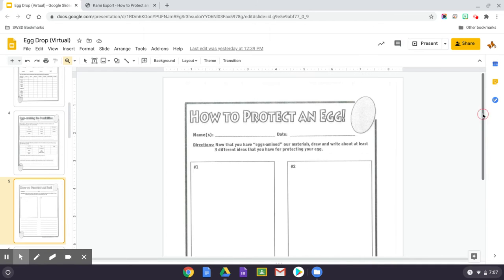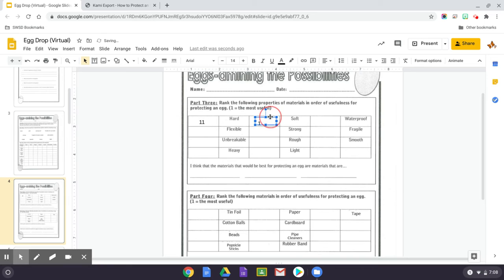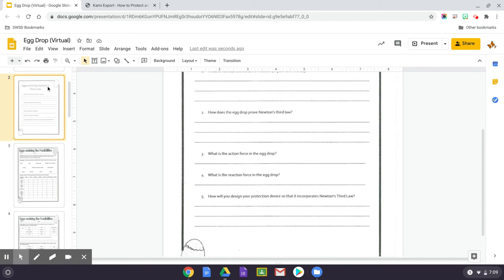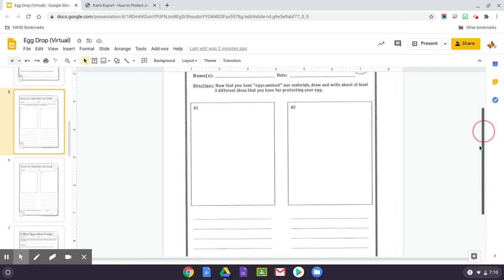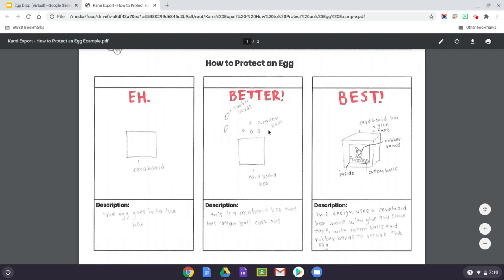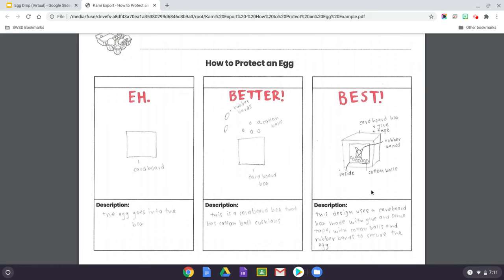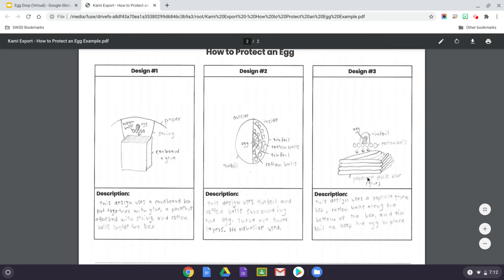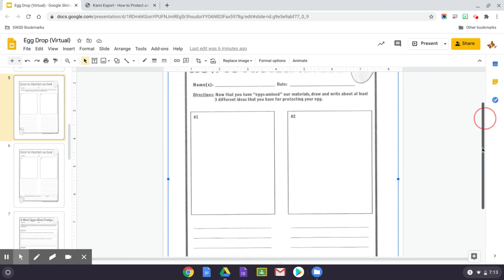How to Protect an Egg (20-21)